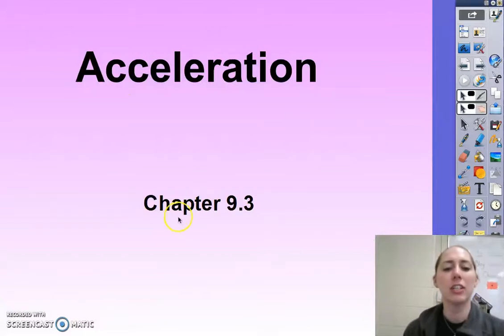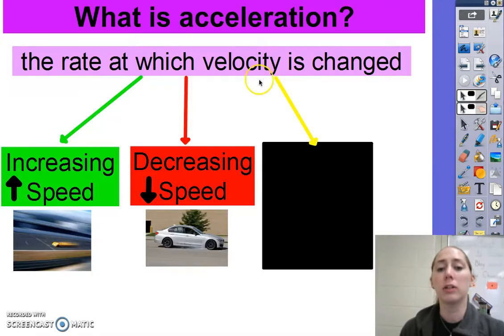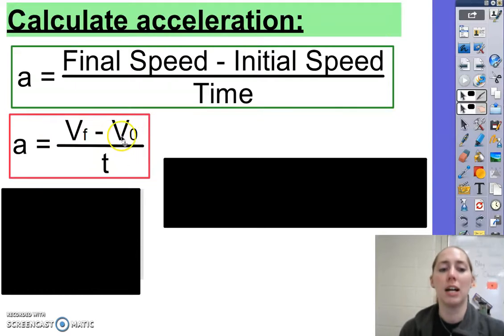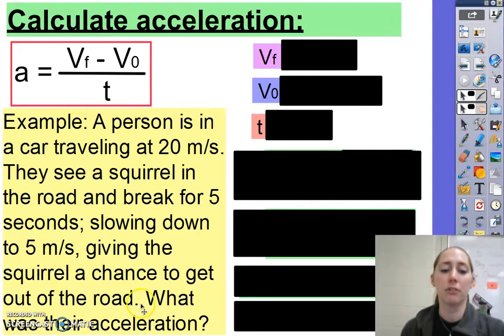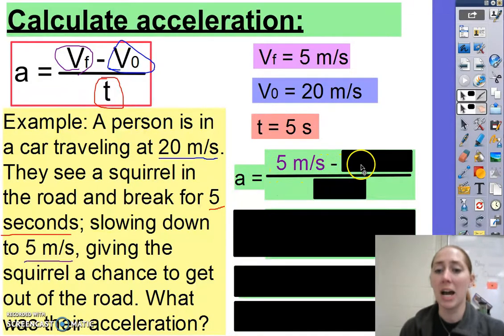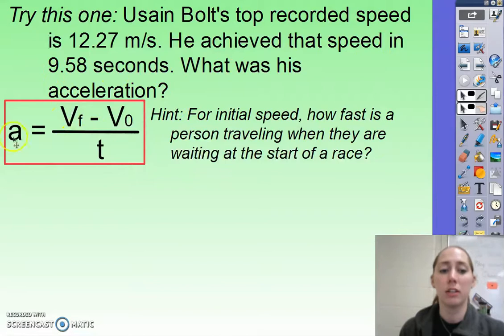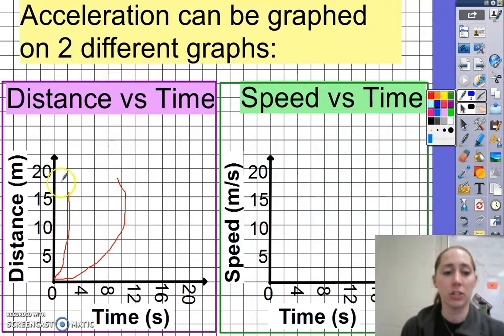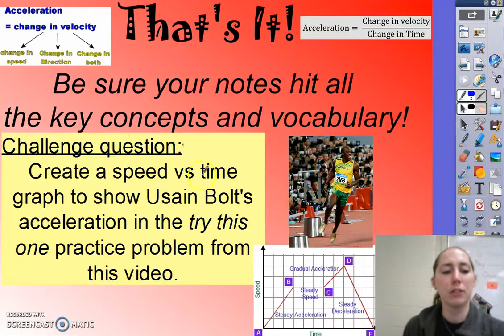Chapter 9.3 Acceleration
These notes go on p.108 of your notebook. They are due Wed, Jan 31st for Block 2 and 3; and on Thurs, Feb 1st for Blocks 1 and 4.

Important vocabulary:
Acceleration
Initial Velocity
Final Velocity